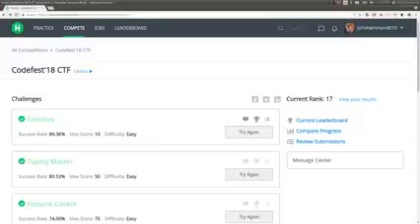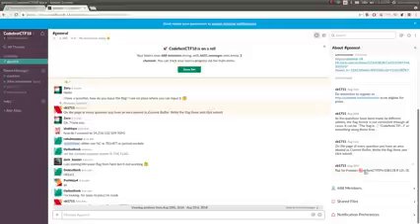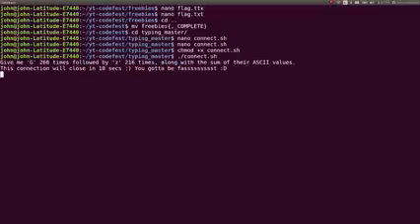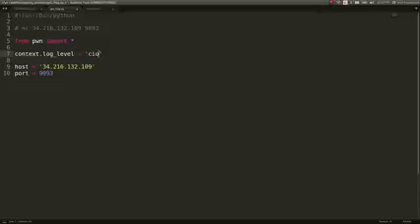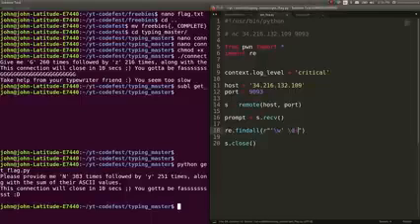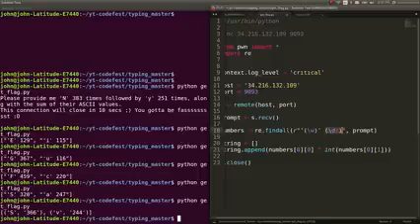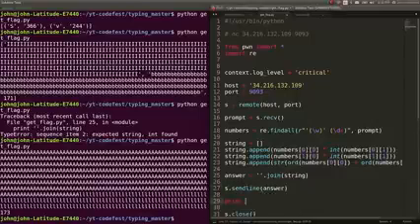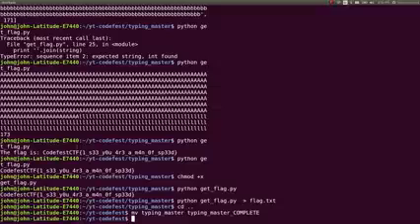Hackerank advanced challenging questions || "Freebies" and typing master.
In this series we are going to learn advanced challenging concepts and algorithms to solve those problems.

Benefits:
1.Answers to Python courseera Assignments
2.Coding with Hackerearth With my phone I will
       be explaining answers to programming
   3. Latest information about programming
       languages
   4. And all the study materials of python
       programming language
   5. Understanding  the basic algorithms of
      programming